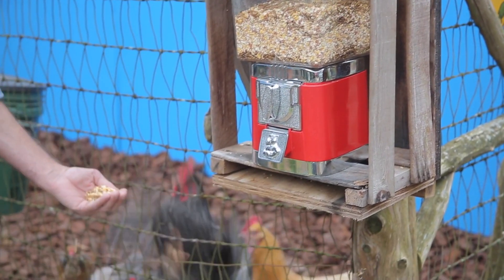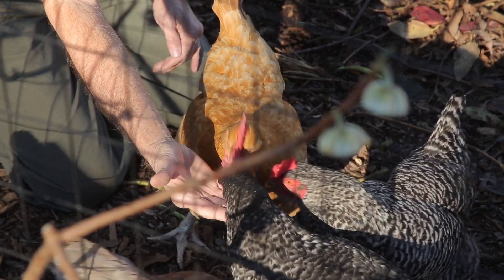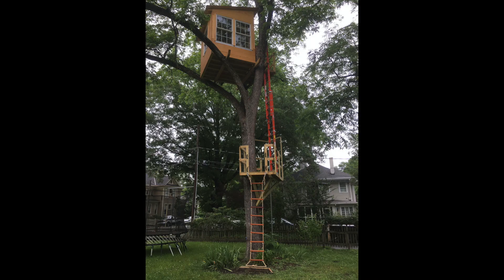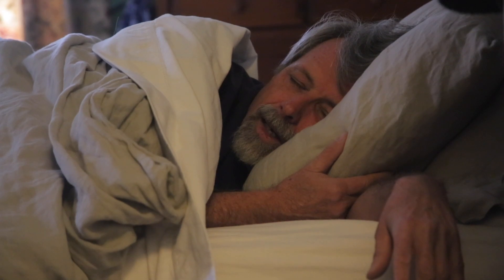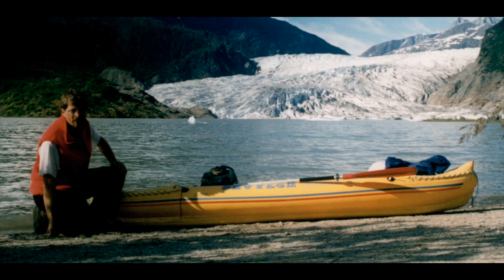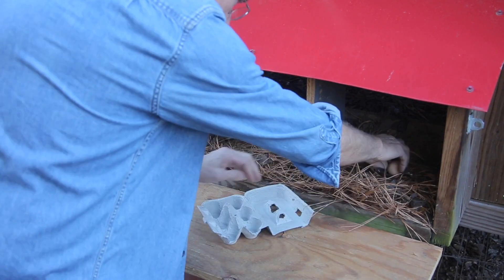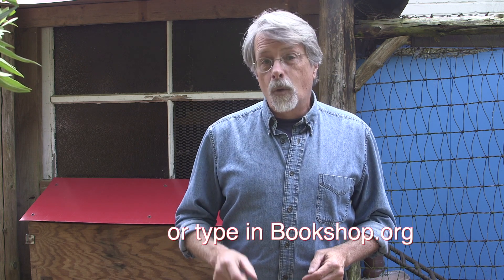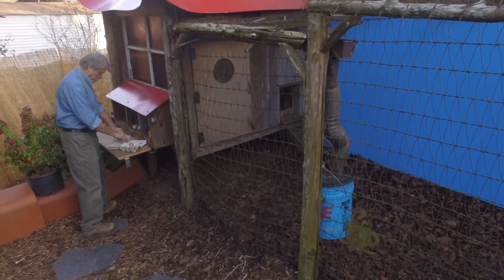Hentopia: Best DIY Backyard Chicken Book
We Spend Less Time Tending Hens, Than We Spend Cooking Eggs. But sadly 20% of people give up their hens because it’s too much bother. They need this book. Perhaps you do too. Get your copy from a locally owned bookstore using the

(Order from Bookshop.org  before noon and it ships that day.)

There are lots of DIY chicken keeping books out there (can we get a dis-interested third party to rank them?), but the editor of Hobby Farms, Urban Farm and Chickens magazines says:

“Frank Hyman’s projects are practical, well-designed and easy to do. He’s a true Zen master of poultry.”

And 72% of the book’s ratings on Amazon are 5-star reviews like these:

 “Most chicken guides I’ve read thus far require way too much money and time. Finally, a down-to-earth chicken keeping and caring guide by someone who’s not a rich professional and cherishes their freedom and sleep. ”

“I’ve kept chickens for a decade and yet still learned much more from this affectionately written book. Highly recommend!”

“My daughter raises chickens, and I gave the book to her. She said it was the most informative of any of the publications she had read.”

“I thought we were pretty up to speed with the latest options for chunnels, etc. Boy was I wrong. This guide is fun, friendly, and REALLY knows what it’s talking about!”

“Even reading the book is hassle-free.”

“This is the jolliest poultry book I have read. Mr. Hyman writes with a great deal of affection for his wife and his chickens and tries to please both.”